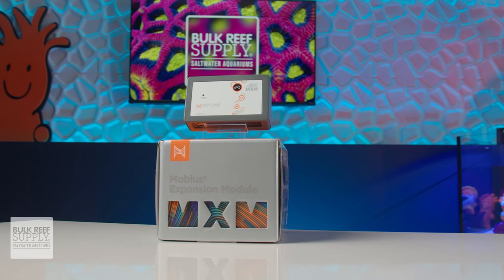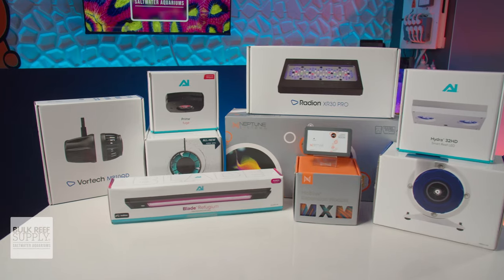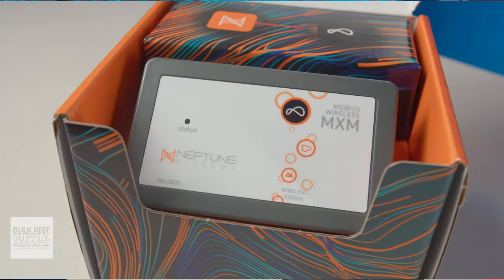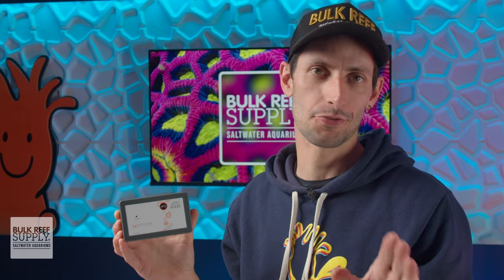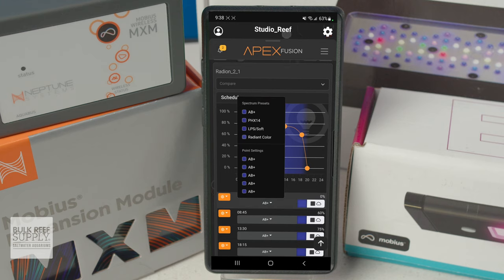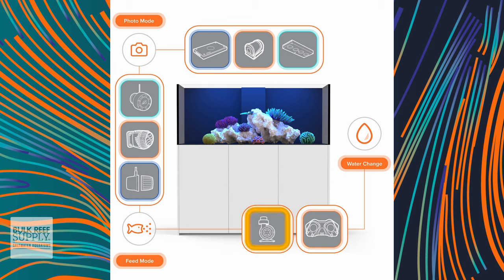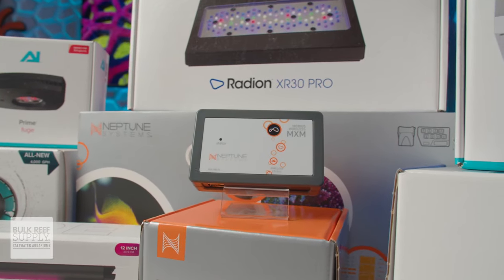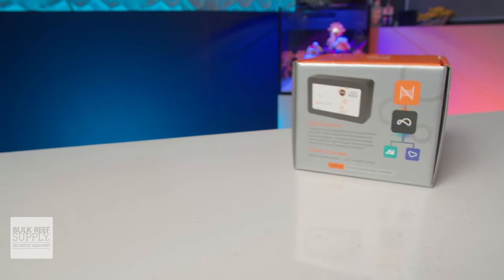EcoTech Marine, AI, & Neptune Systems Are ALL Together Now!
The future is NOW! You can now control all your favorite EcoTech Marin, AquaIllumination, AND Neptune Systems gear right in Apex Fusion. Join Thomas as he shows us exactly how the new MXM module works with all the best reefing gear, and you can check it out right here!.